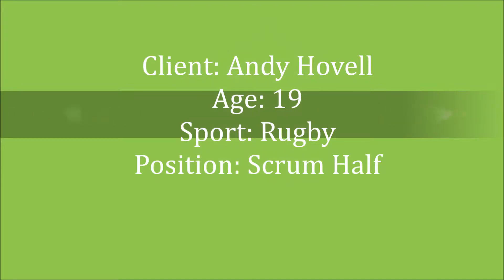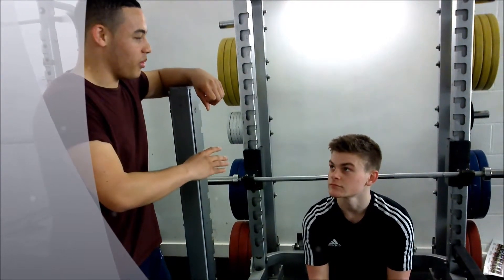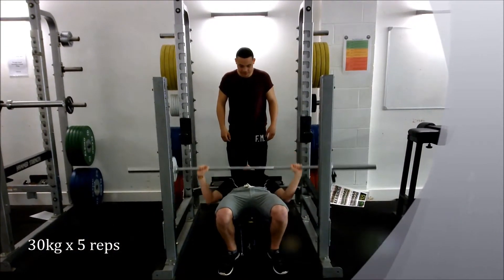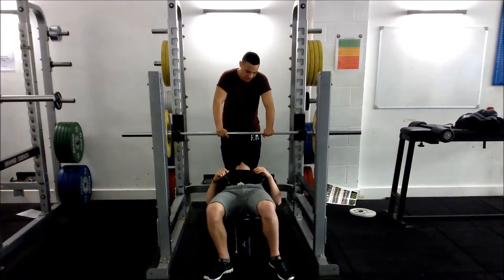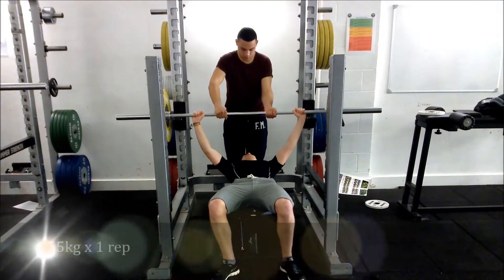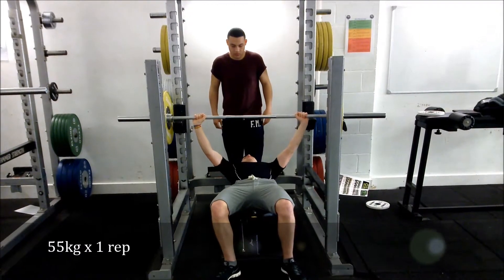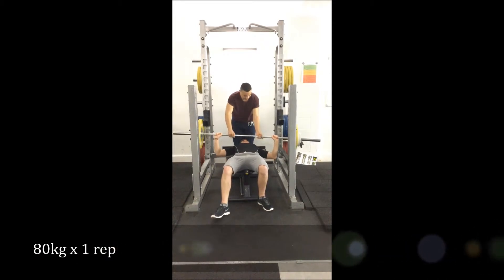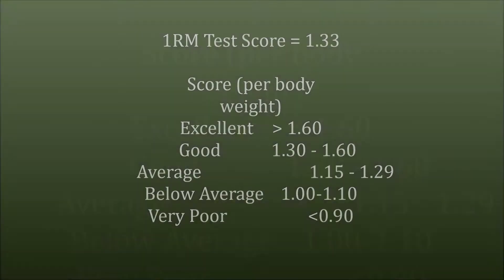One Repetition Maximum Test